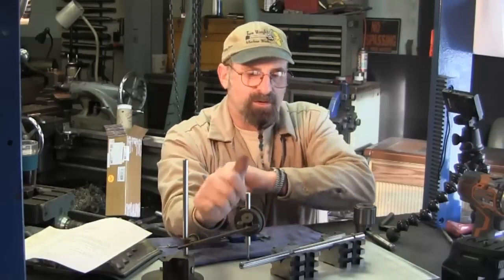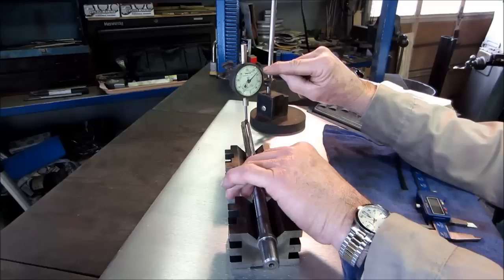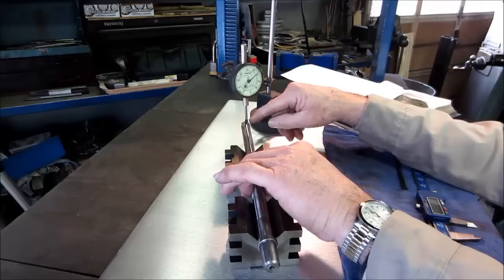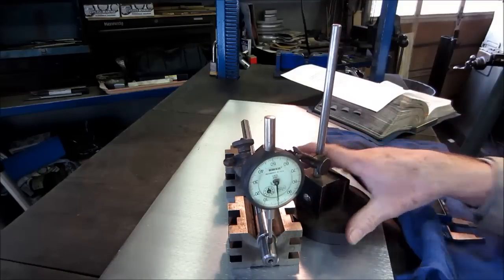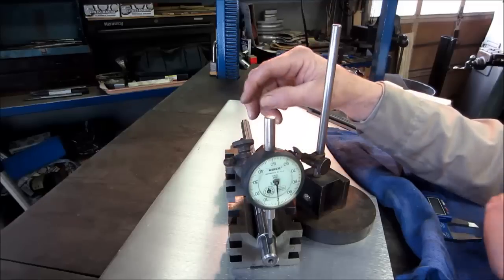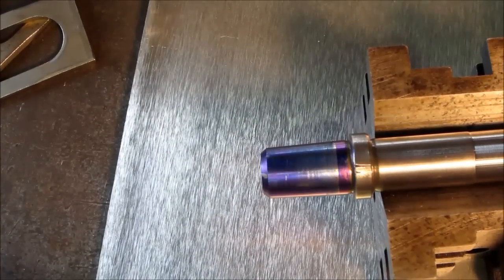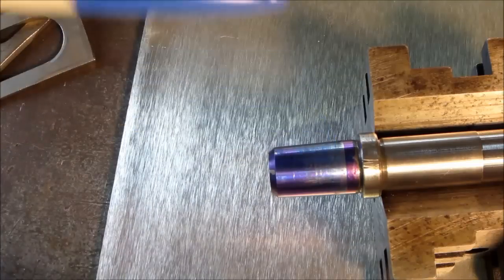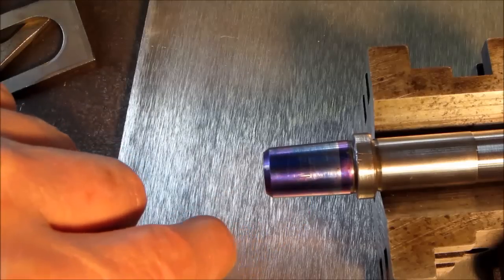Checking out your spindle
A drill press spindle is sent to me, to inspect and advise recommendations as to a fix. I give a couple different ways of checking or inspecting the spindle and a general outlook on reference materials on most machinery components. I hope this helps you out while you are Checking out your Spindle! ;{)